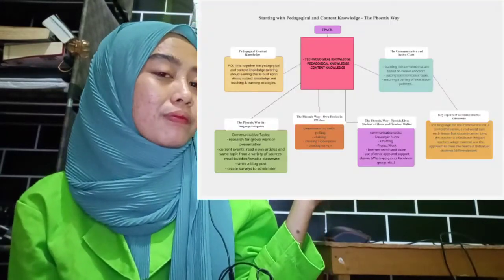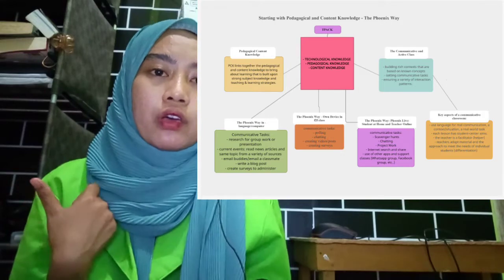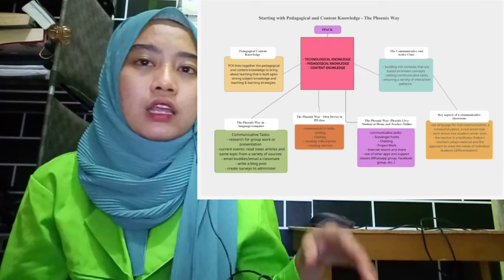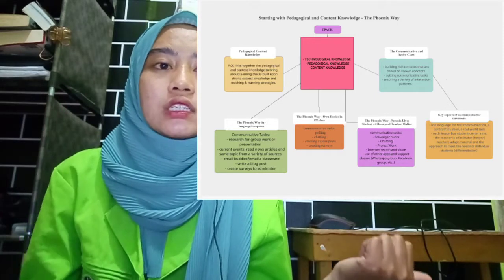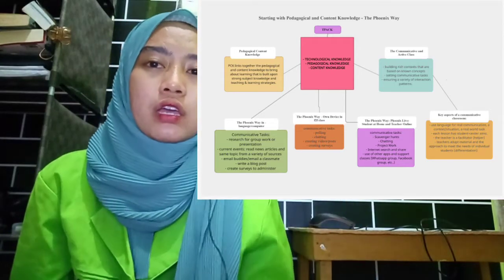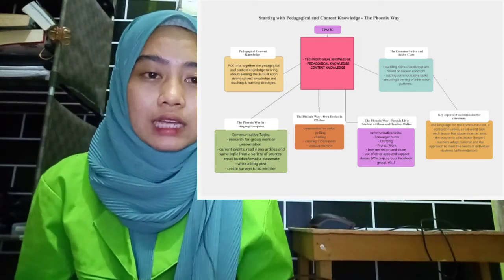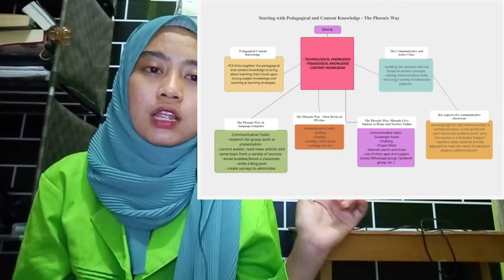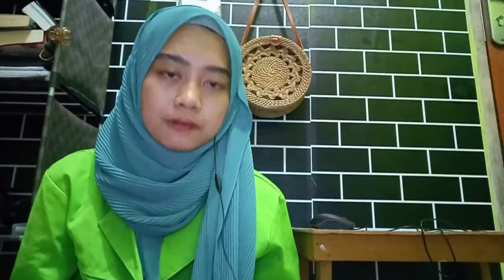Siti Ulfa Musyarofah_TPACK_Academic Listening